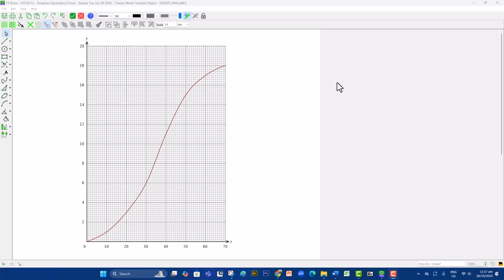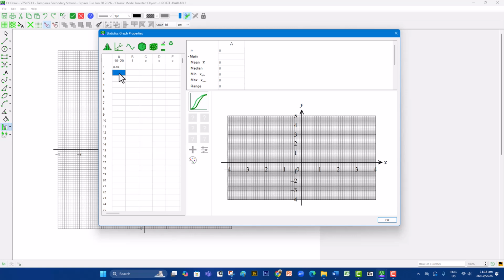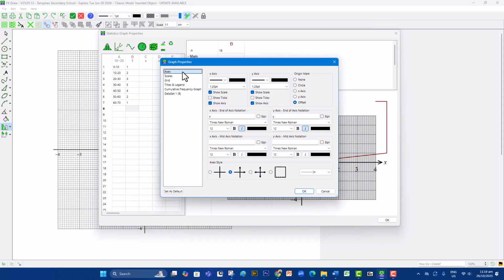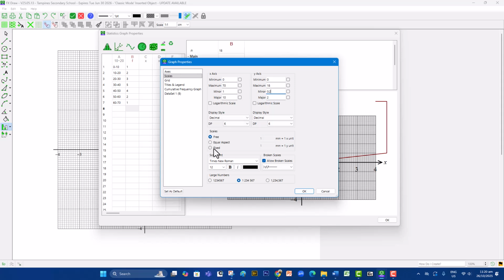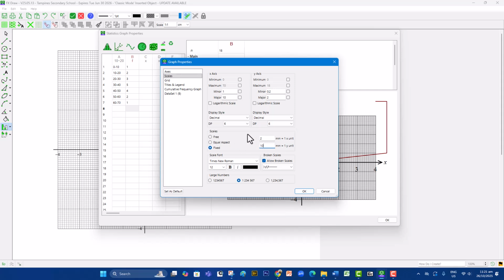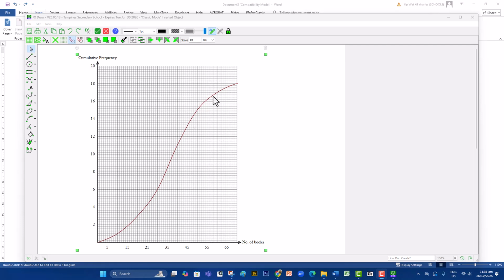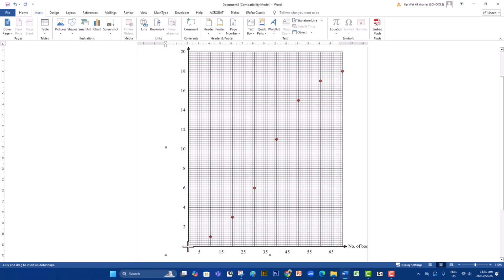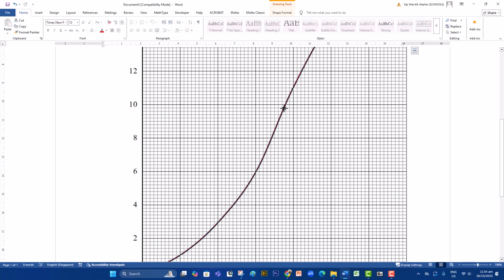Efofex Fxdraw Tutorial 08: Cumulative Frequency Curve